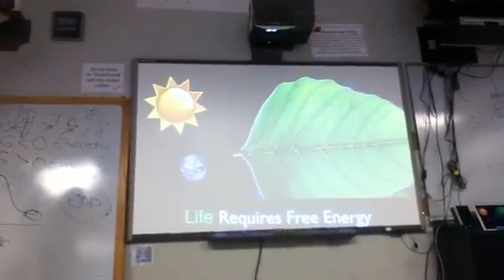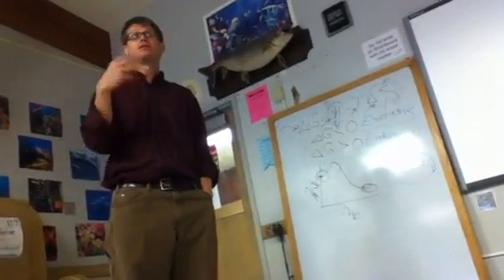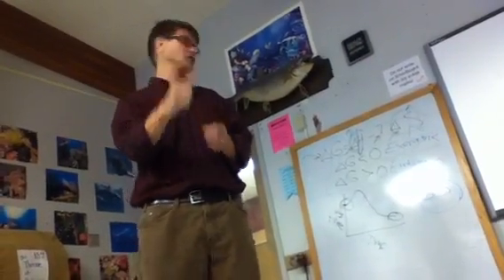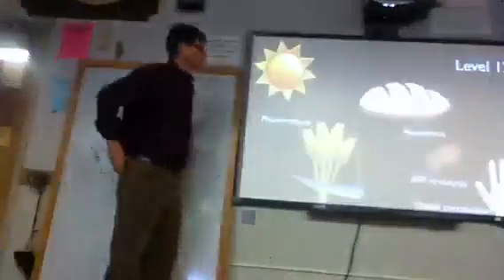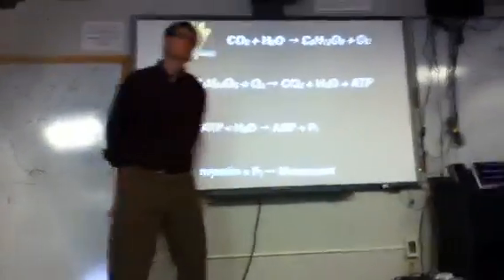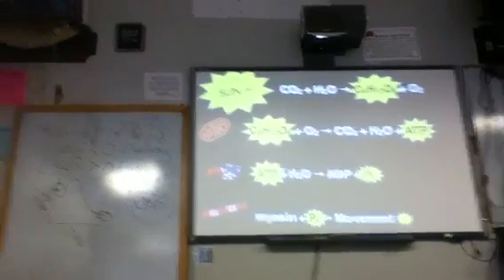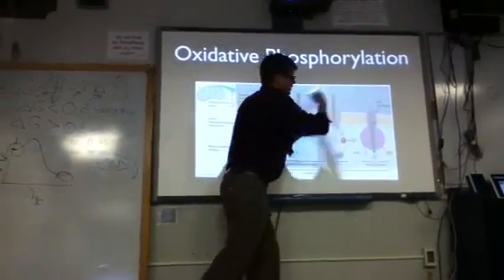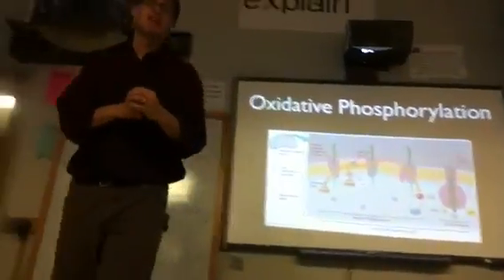Unit 3 Review With Mr. Andersen (pt.1)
Level 12 and part of 13